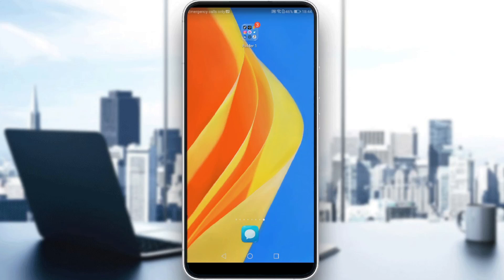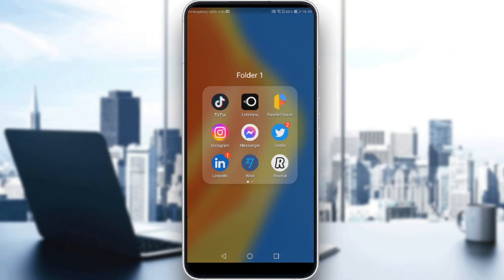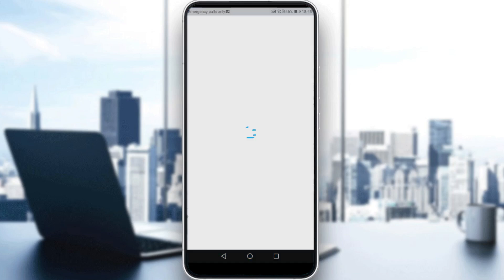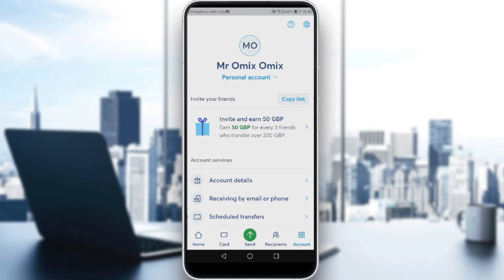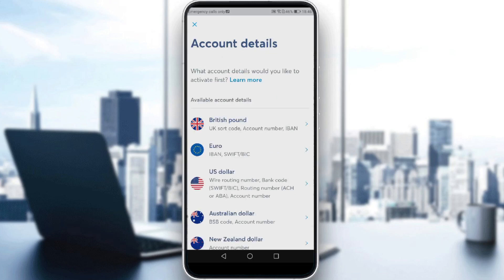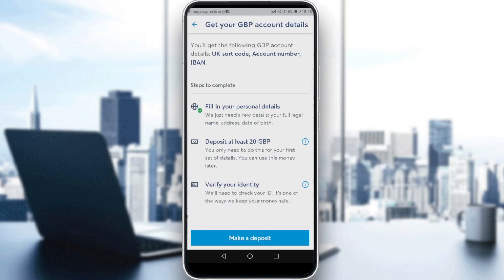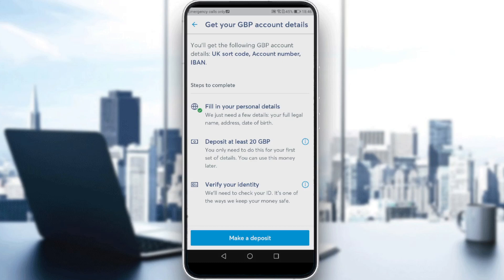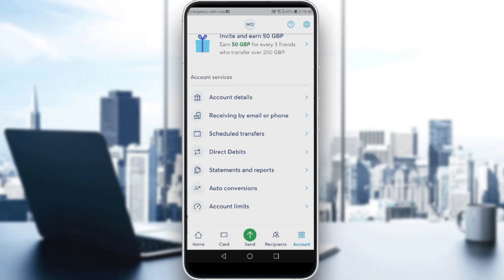How To Link Bank Account On Wise Tutorial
Today I show how to link bank account on wise tutorial,transferwise tutorial,how to add bank account in transferwise,link bank account on wise